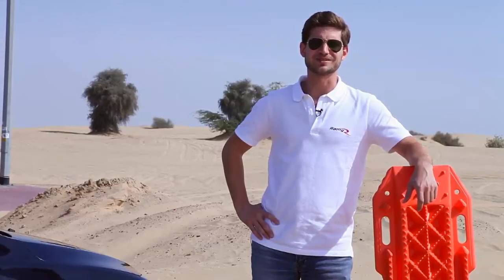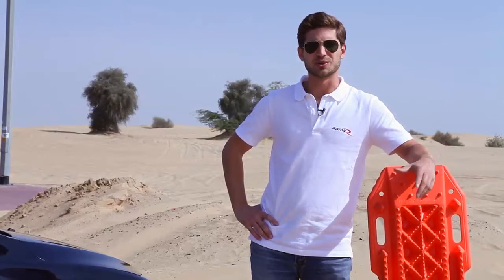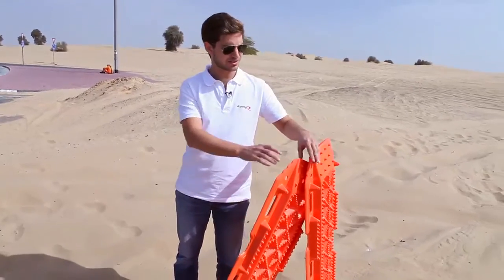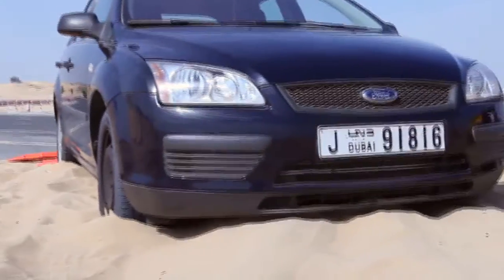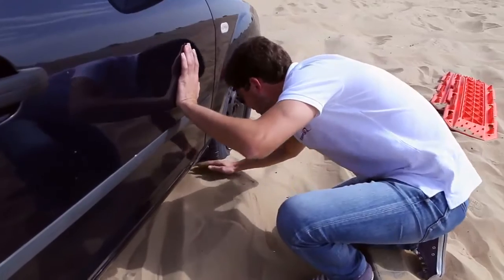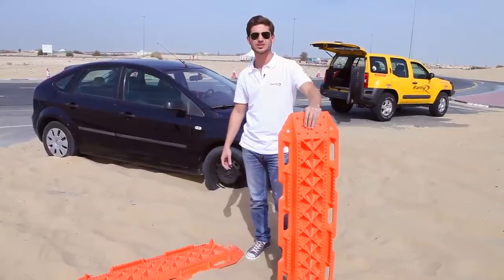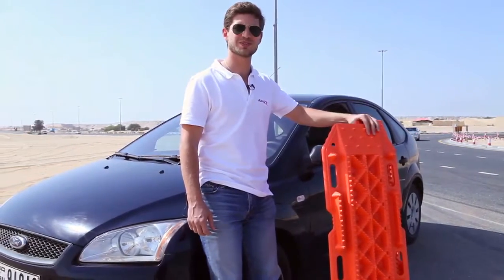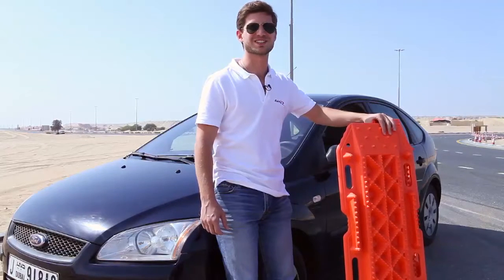Camels on Wheels: How to Tow a Car Using Sand Plates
This week, the guys show you another way of towing your car- with the help of sand plates! Time to get your hands dirty boys!